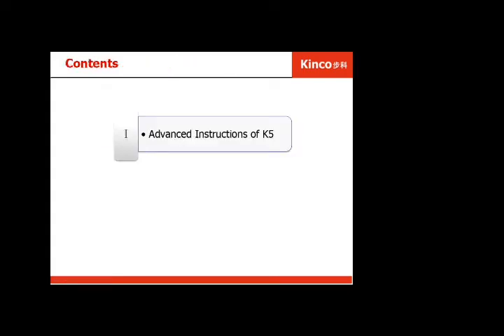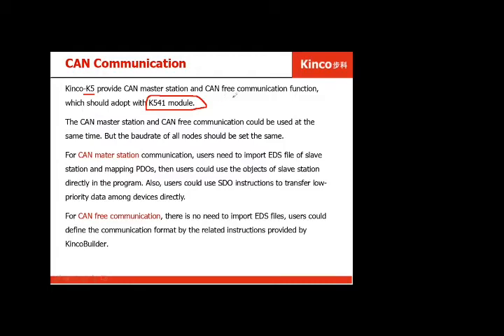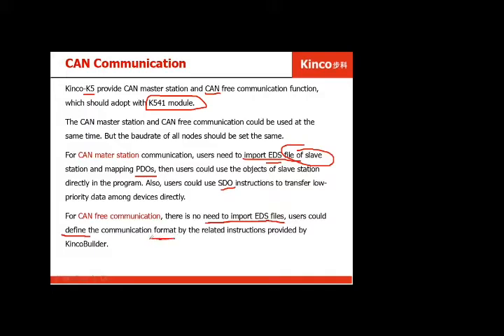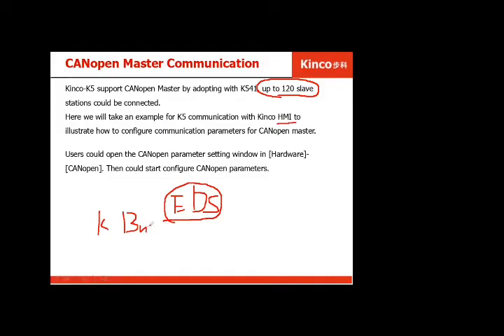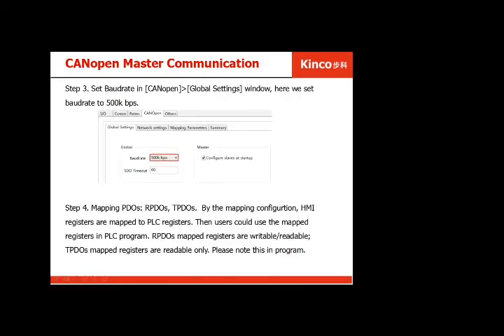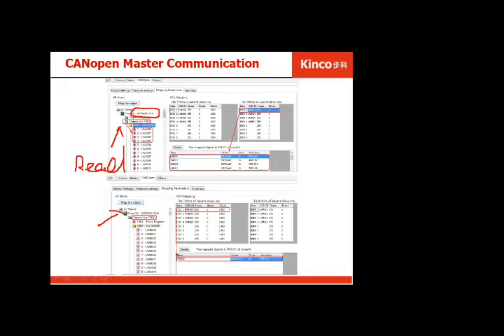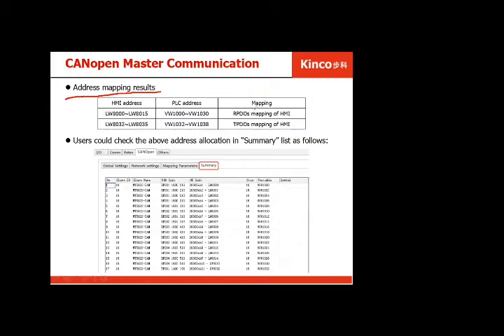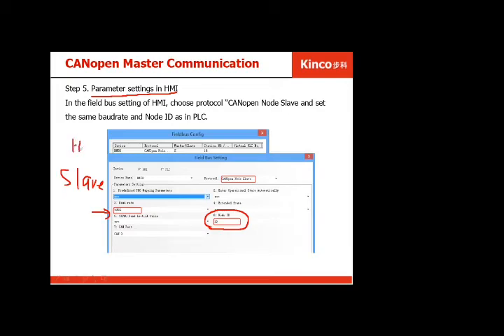KINCO CAN OPEN PROTOCOL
طريقه تشغيل وحدات التحكم كينكو مع الاجهزه الاخري ب
CAN OPEN PROTOCOL